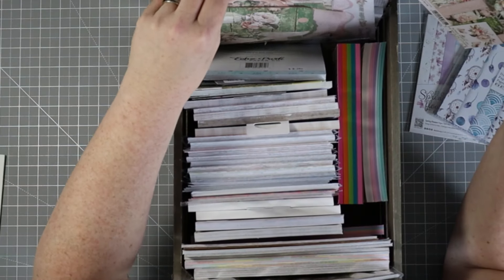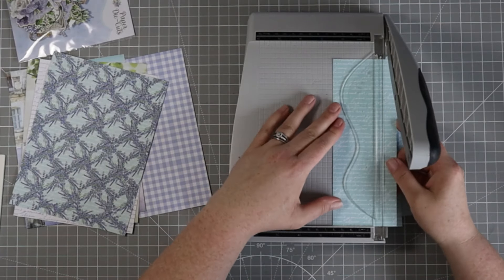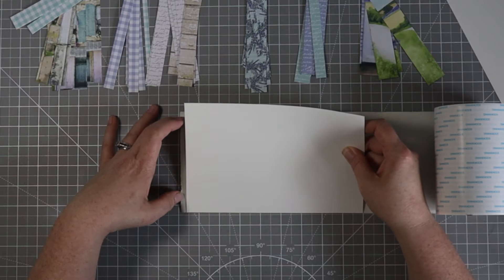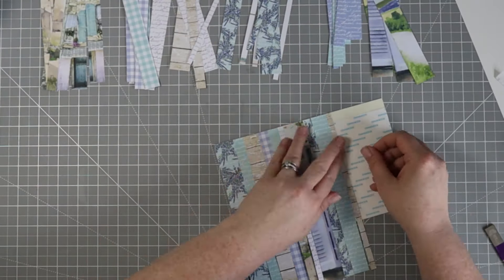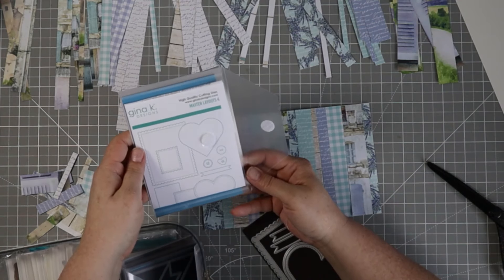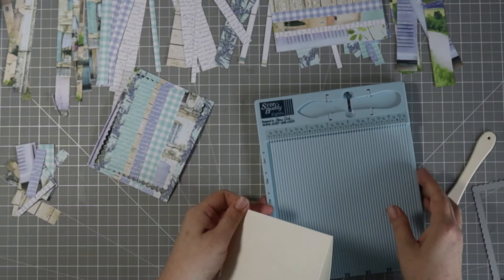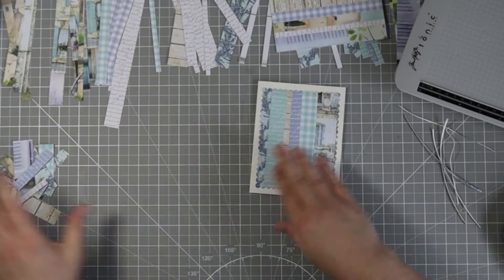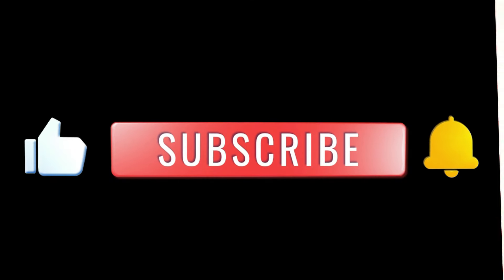Chop It Up! Slicing Into a 6x8 Paper Pad from Mintay: Lavender Farms To Make A Project!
Today's Video I share Lavender Farms Paper from Mintay to Create a beautiful card. My favourite flower is Lavender, and I just love this card!

Shopping Section